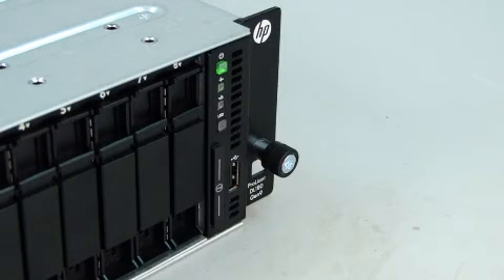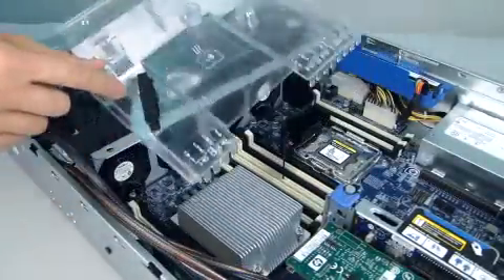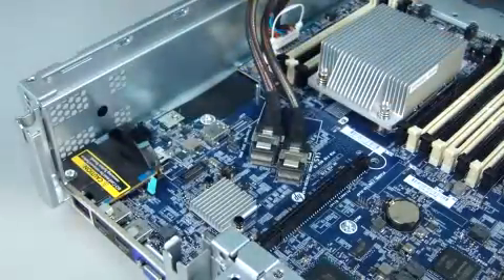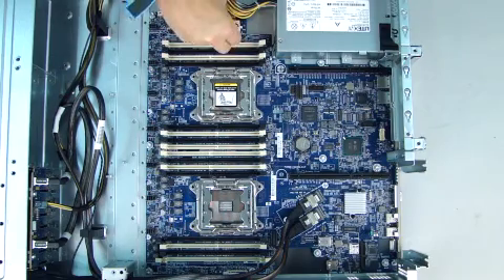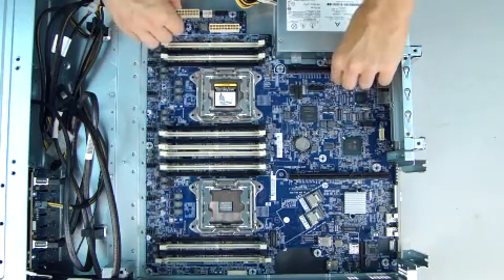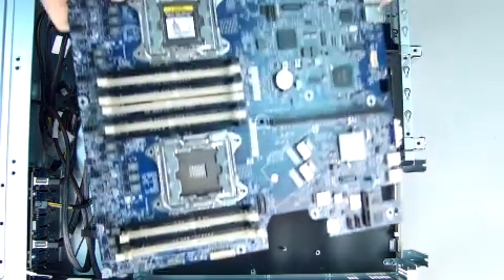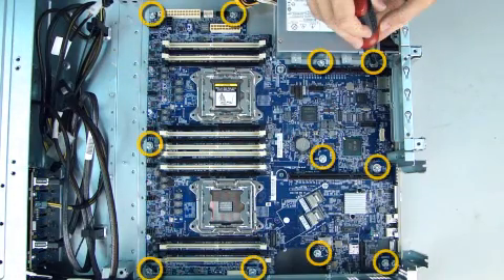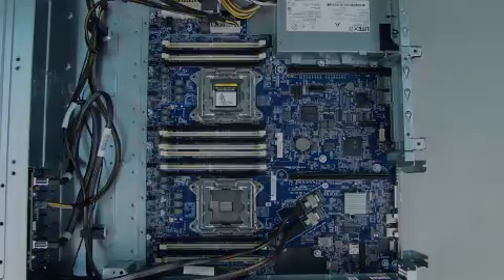HP ProLiant DL180 Gen9 Server Remove Replace System board